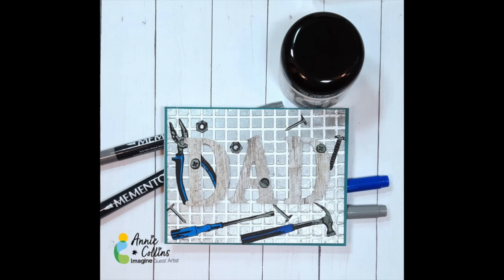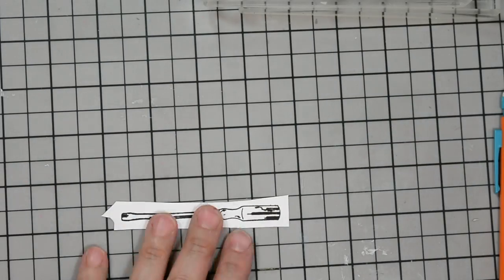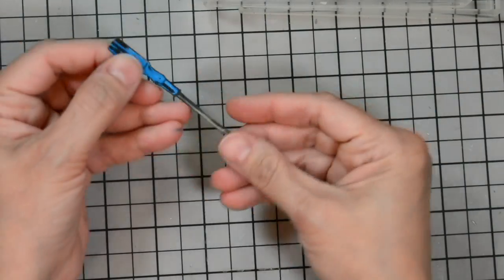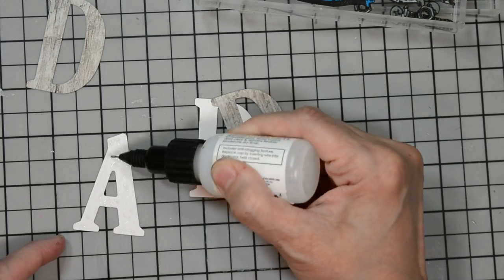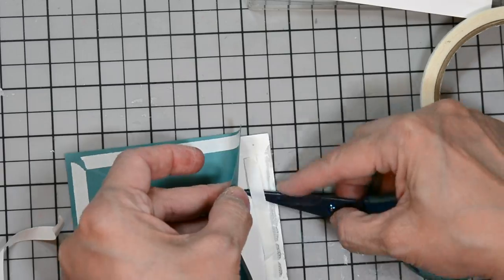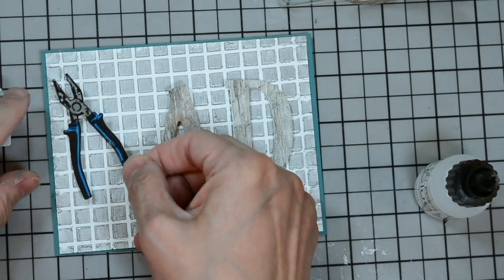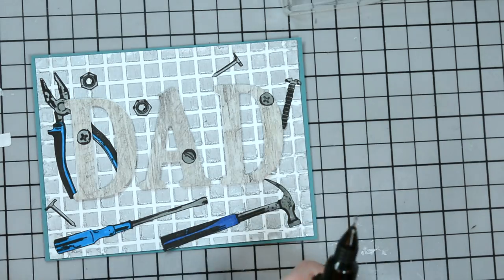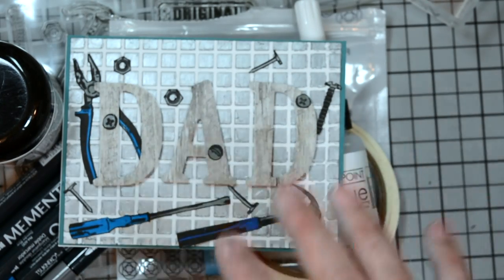Father's Day Card with Imagine Crafts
Hello Crafty Friends - Annie Collins here with a fun Father’s Day card featuring Memento Markers and Metallic Silver Creative Medium.

Supplies used

Memento Markers: Bahama Blue, Danube Blue, Gray Flannel, London Fog and Tuxedo Black

Imagine Crafts: Tear It! Tape

Forever In Time Stamps: Tools
Stencil: Grid - Amazon
Colorbok Pattern Paper: Woodgrain
Accent 80# Ultra Smooth Cardstock: Opaque White
Recollections Brand 110# Cardstock: White
Recollections Brand 65# Cardstock: Teal